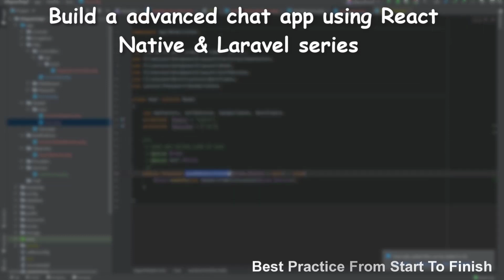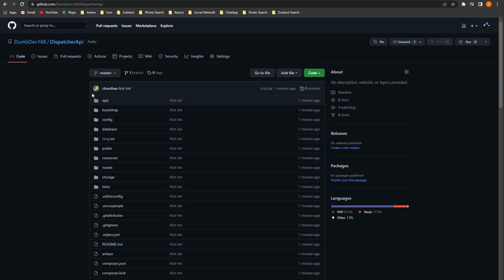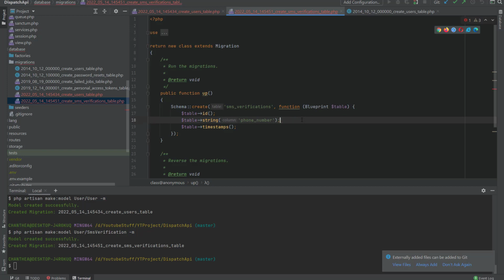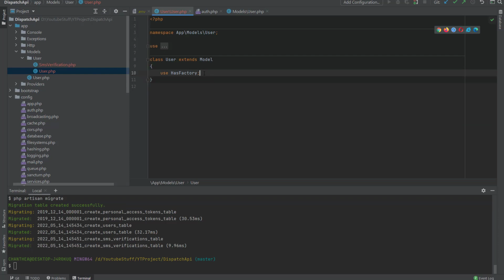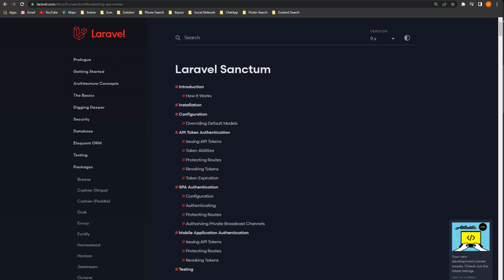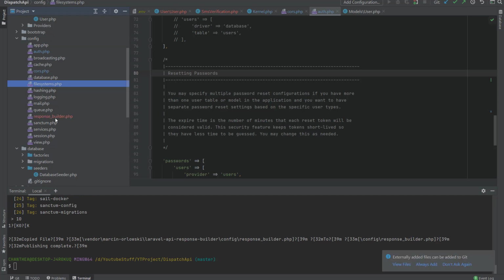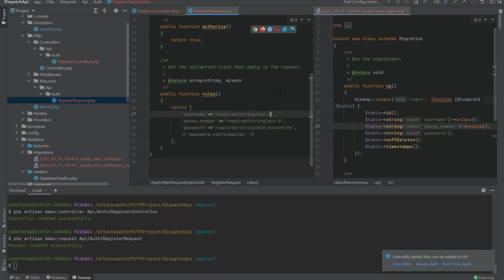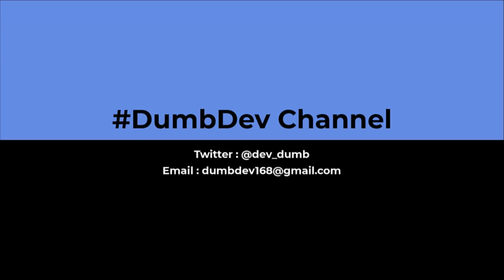Laravel 9 Build a rest api authentication - Build a chat app using React Native and Laravel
#7. Part 1/4 :  Build a rest api for chat application using laravel framework.

Timestamps
00:00 - Intro
00:08 - Full #7 Video series summary
01:23 - Install new laravel (v9) project
02:52 - Add git remote repository
05:05 - model and migration
10:00 - Database setup
14:27 - Packages installation and  configuration
22:06 - First controller
26:05 - setup route

- Learn how to build your own Advanced Realtime chat application with best practice from start to finish